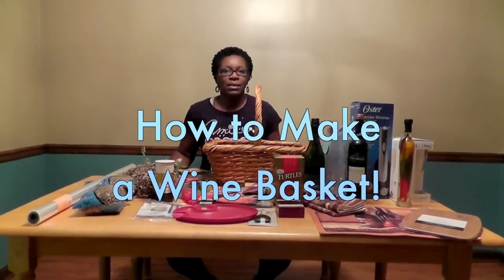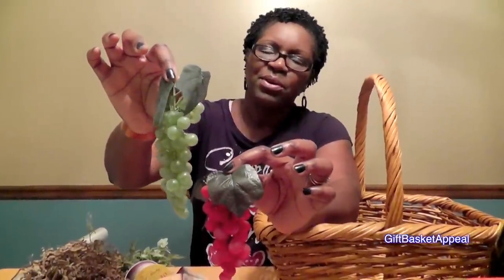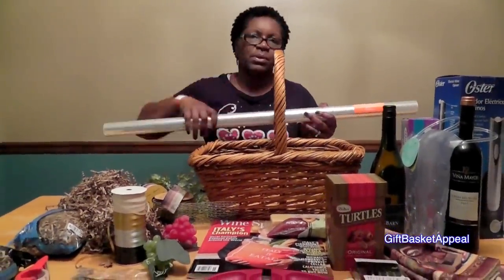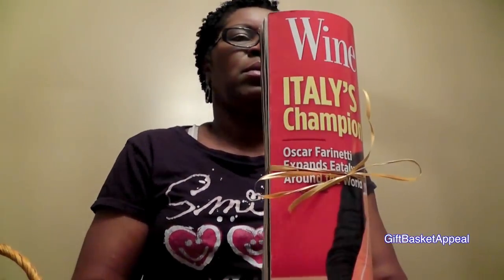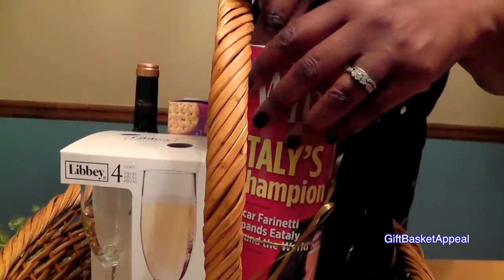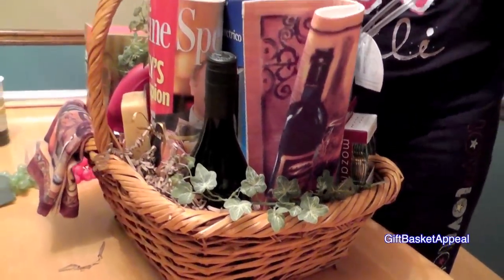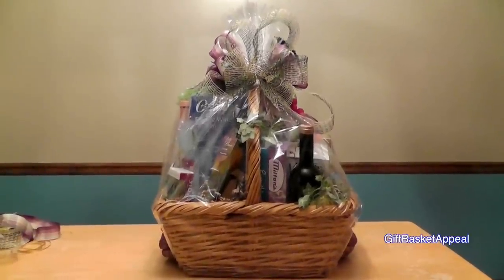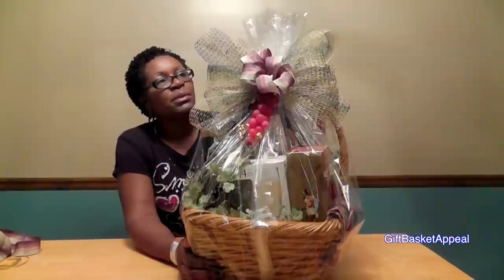How to Make a Wine Gift Basket | DIY GIFTS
Wine Gift Baskets make a great Christmas gift, anniversary gift, birthday gift, Father's Day gift and so much more.

The supplies for this basket are from the following stores:
-Hobby Lobby (Basket, Ribbons, Artificial Grapes)
-Homegoods
-Walmart
-Kroger